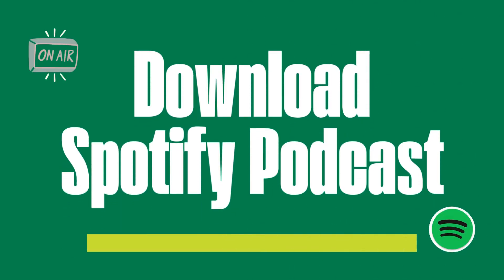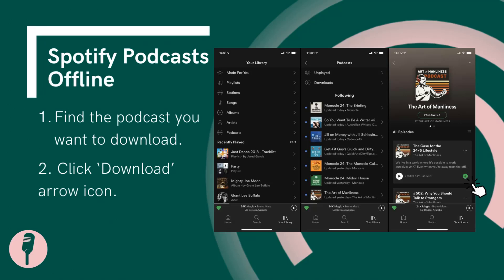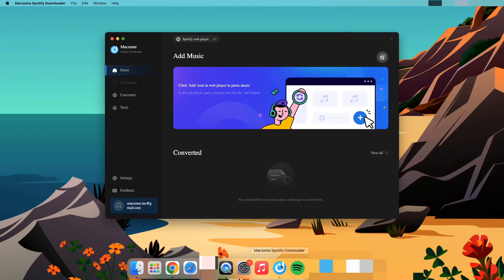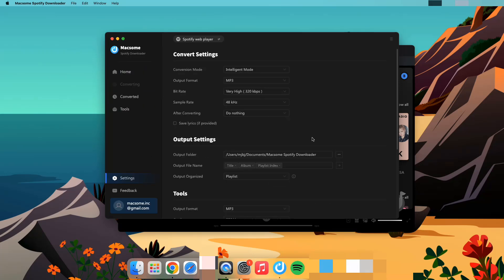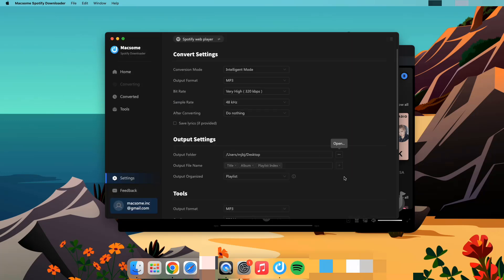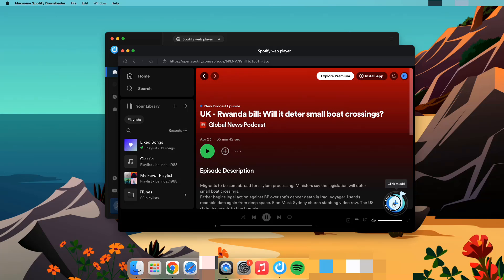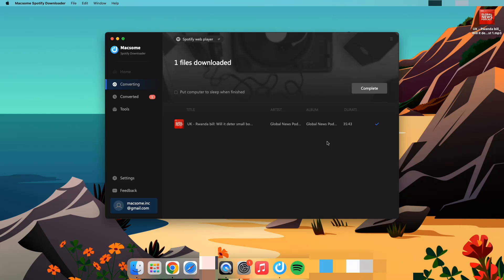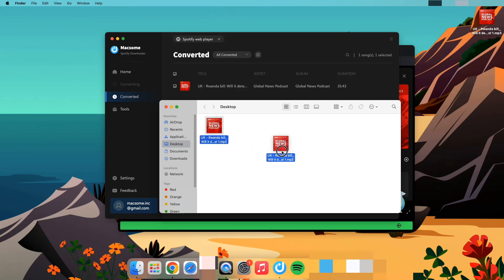Two Ways to Download Spotify Podcasts Offline - Spotify Podcasts to MP3 2025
We'll be going through the ultimate way to download Spotify podcasts to MP3.
If you are a Spotify Premium user, find the podcast you want to download, and click the 'Download' arrow icon to start the download.
Alternatively, you can use the Macsome Spotify Downloader to download Spotify podcasts to your local files in MP3 or other plain formats.

Detailed Tips:
0:00 How to Download Spotify Podcasts for Offline Listening.
0:30 Launch Macsome Spotify Downloader.
0:43 Set MP3 as the output format.
1:24 Add Spotify Podcasts to Macsome.
1:51 Start to download Spotify Podcasts.
2:03 Locate the downloaded Spotify podcasts.